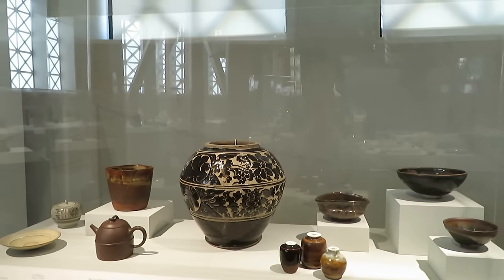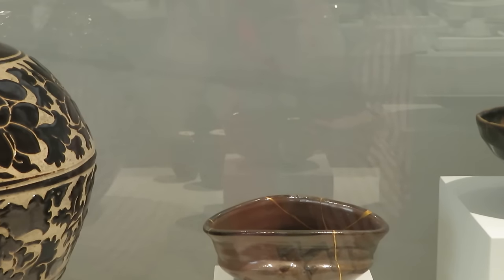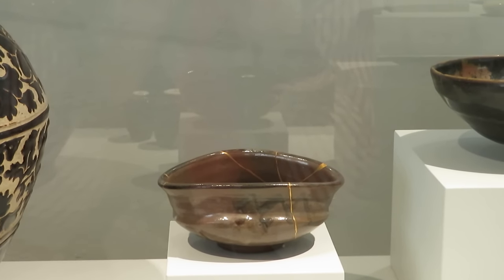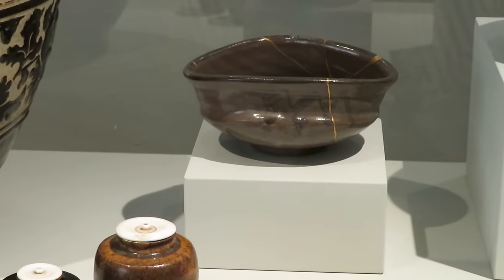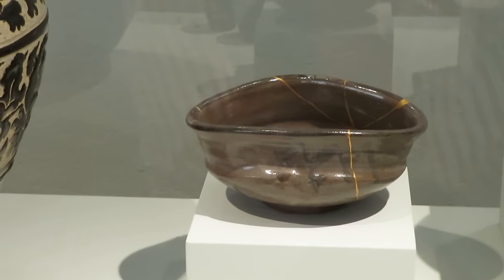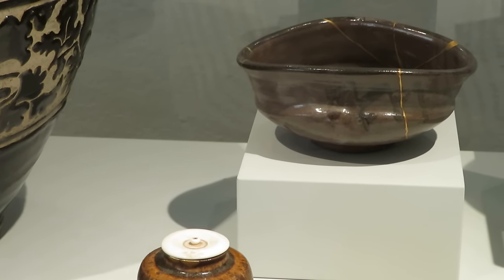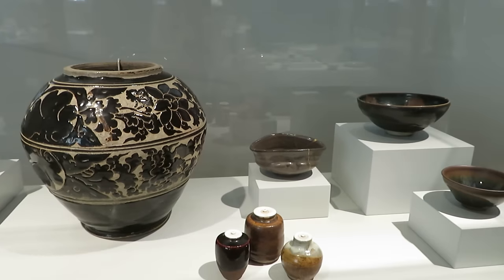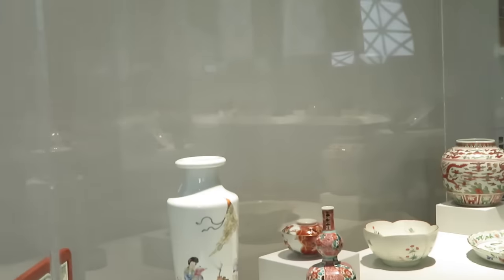Whisper in museum - Japanese tea bowl at Cantor